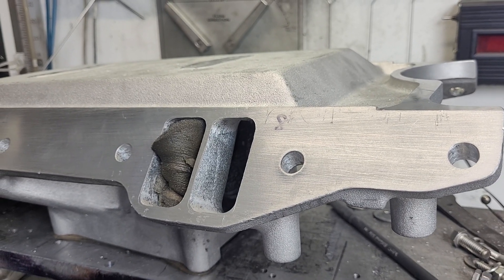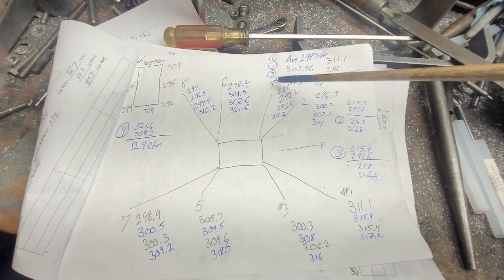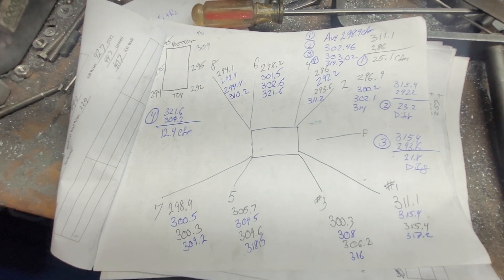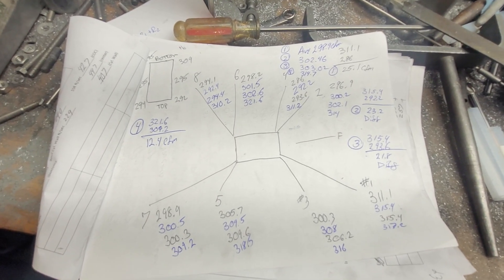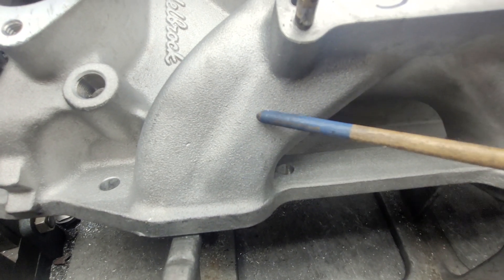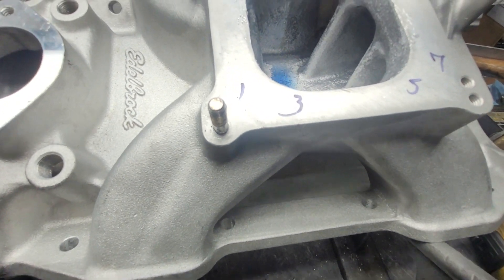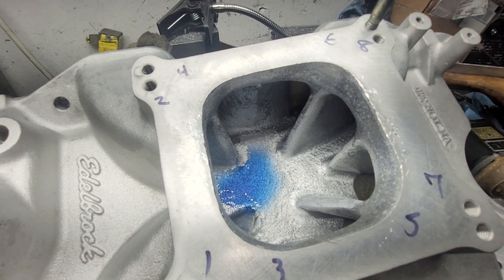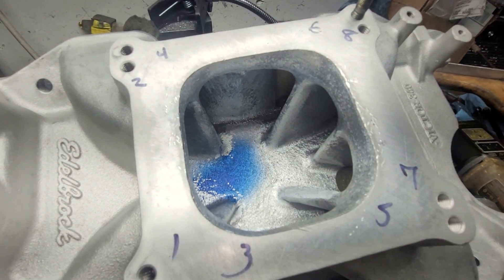How many cfm is a good gasket match worth? Edelbrock Victor 340, EQ-CH 318B. Final balancing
Quicky, cfms, ave, diff.